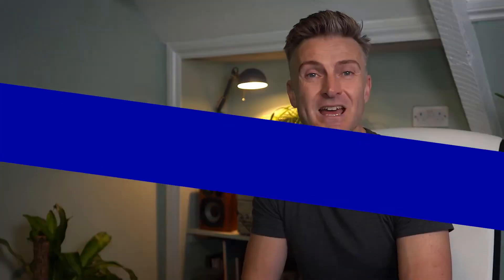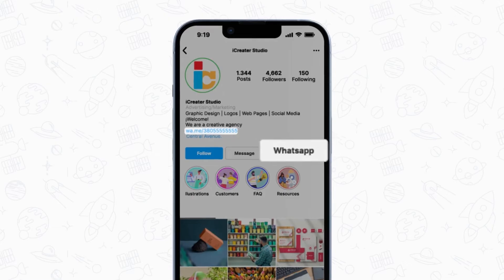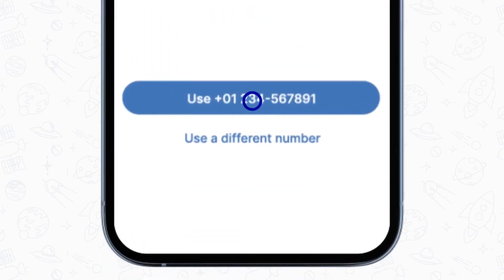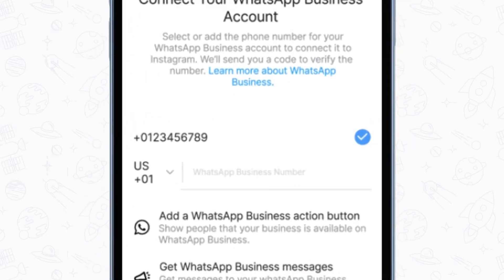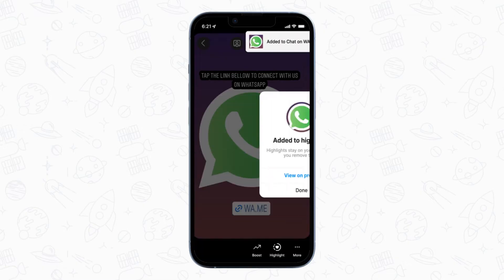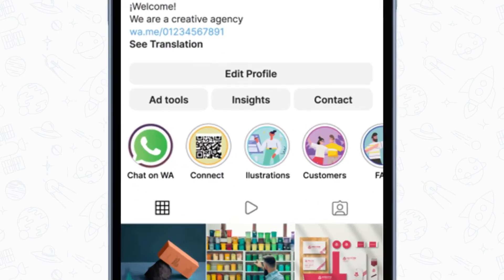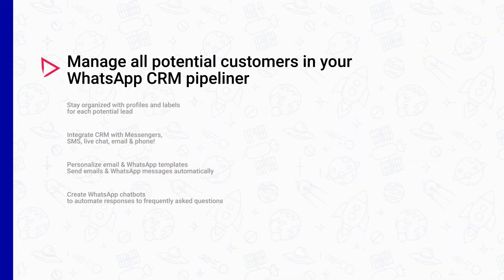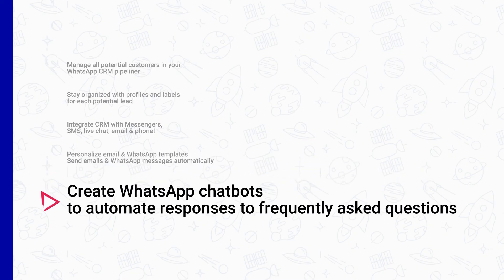How to Add WhatsApp link for Instagram: Step by step guide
Add a WhatsApp link for Instagram to give your audience an opportunity to reach out to you directly. Kommo (ex amoCRM) can help you get the most out of your WhatsApp marketing, by automating the lead generation process and keeping your communications organized 😌.

Keep watching to learn about WhatsApp link for Instagram and how it can transform your business 😉

0:00 Introduction to WhatsApp link for Instagram
1:03 Why add a WhatsApp link to your Instagram profile?
2:11 How to add a WhatsApp link to your Instagram?
2:37 How to add a WhatsApp link to your Instagram Bio?
3:45 How to add a WhatsApp CTA button to your Instagram profile?
4:58 How to add a WhatsApp CTA to your Instagram Stories' Highlights
7:02 Common problems when adding a WhatsApp link to Instagram
9:08 Kommo CRM for WhatsApp Marketing

FREE TOOLS